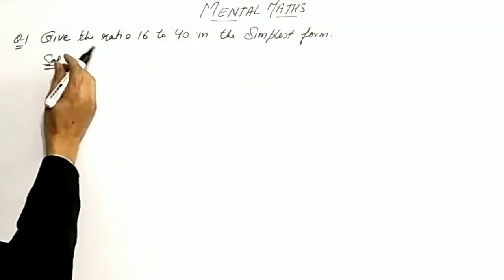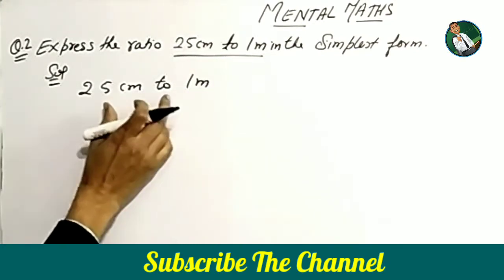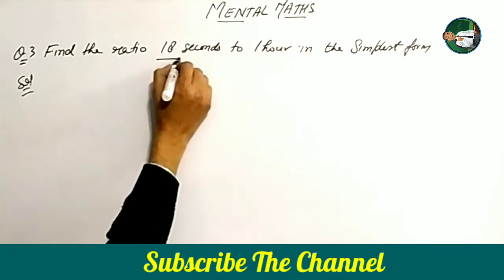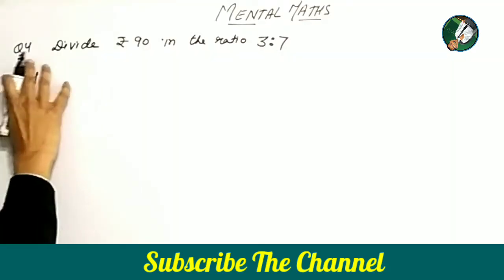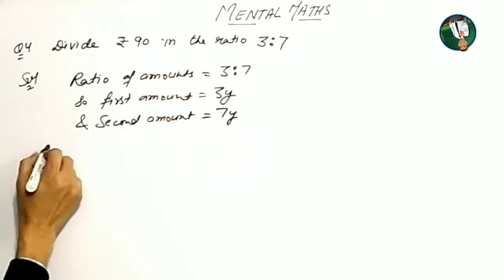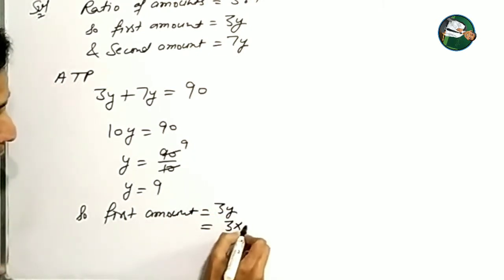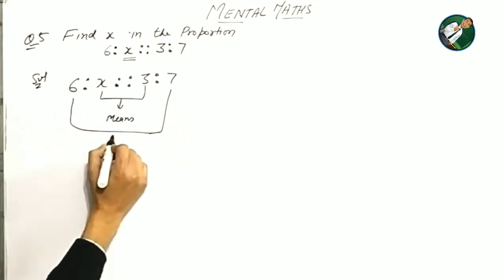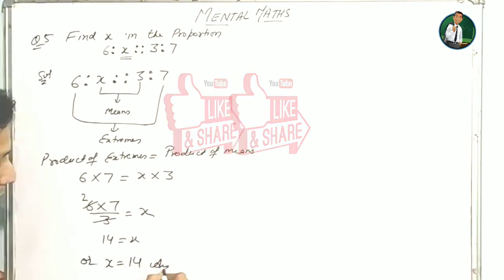Composite Mathematics mental Maths ch 9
previous Work ex 9D